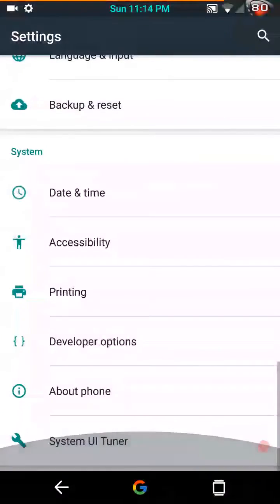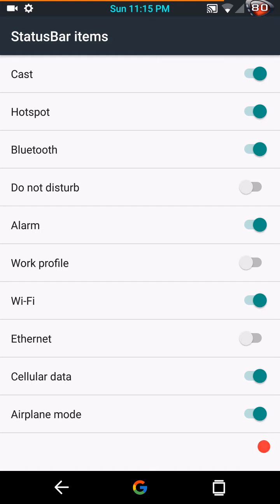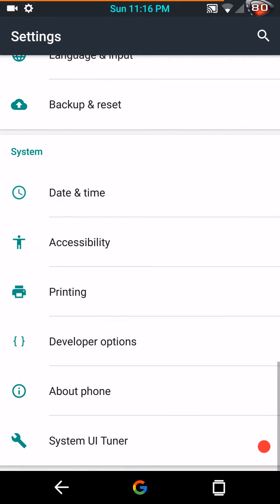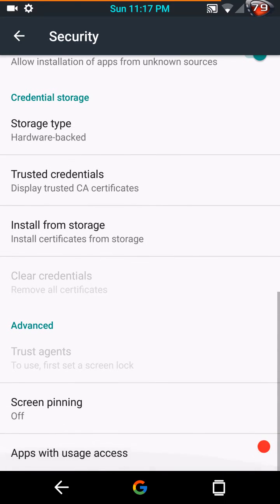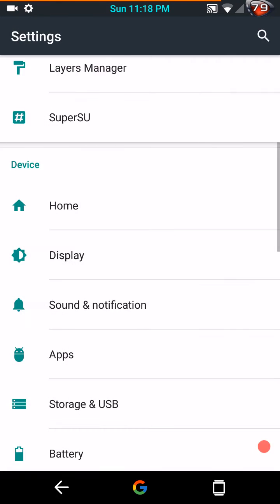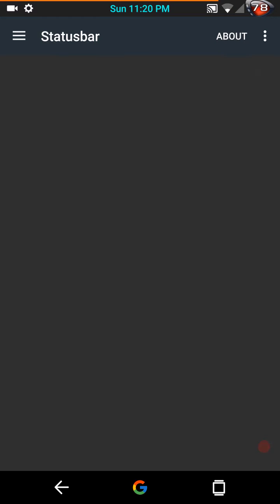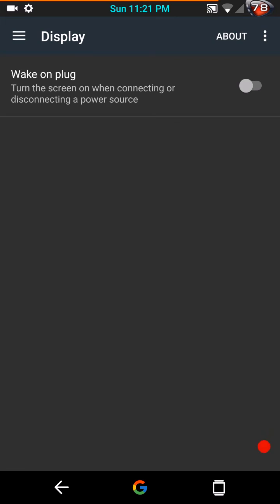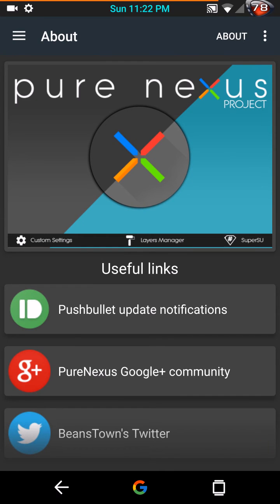Pure Nexus Project "Marshmallow" Shamu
Oct 30 build of the Pure Nexus Project rom for the Nexus 6 and running the 3Minit battery mod. Shown unthemed except for the Navy bar icons.

Link to Pure Nexus thread on XDA:

[ROM][6.0_r1]★ Pure Nexus Project ★ Layers | Fi | WFC | VoLTE ★[10/30/15]

Link to 3Minit battery mod for the Nexus 6:

[MOD] 3Minit Battery - Read OP - Request Only! - LP / 6.0  [11/1/15]

My Google Plus community Hayes Tech